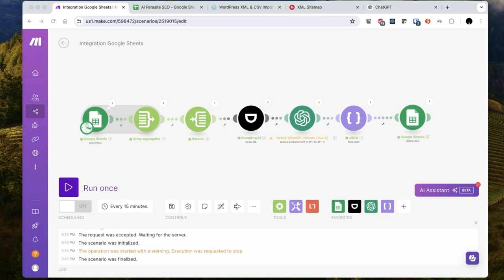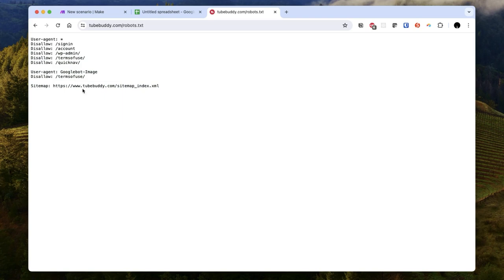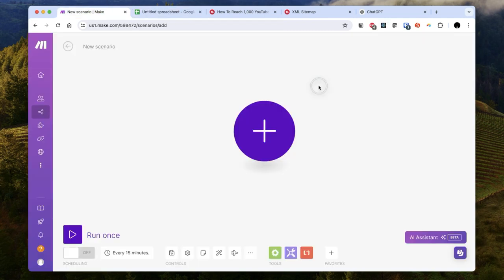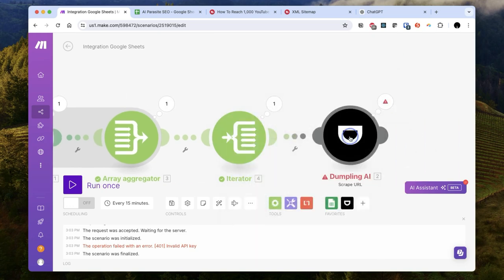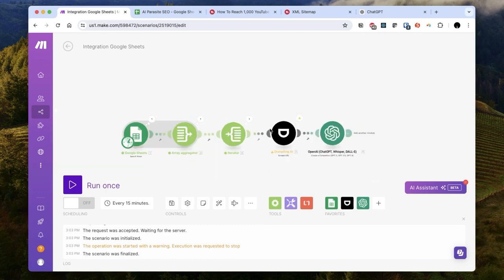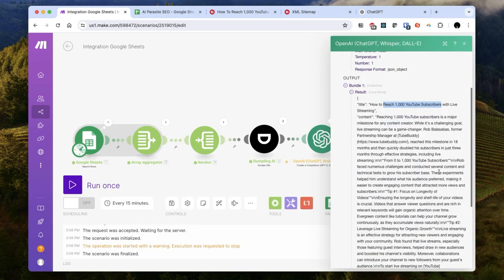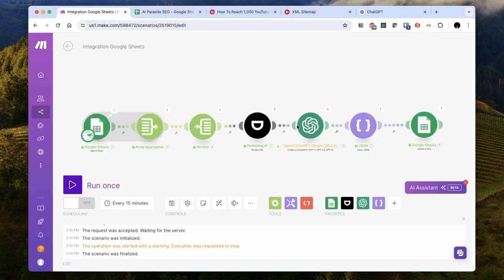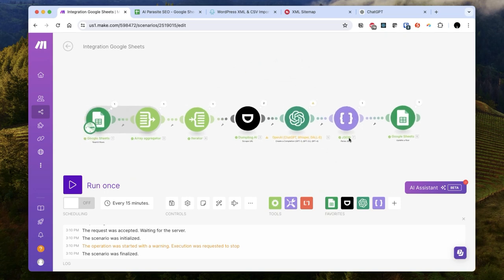How To Build An AI Parasite SEO System In Make.com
In this video, I'll show you how to build an AI Parasite SEO system in Make.com using GPT-4o and Dumpling AI.